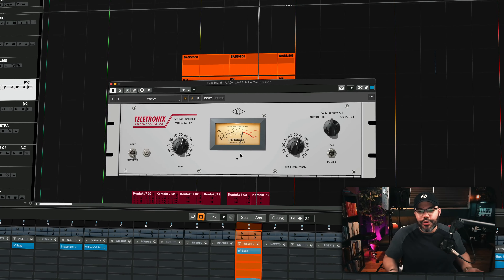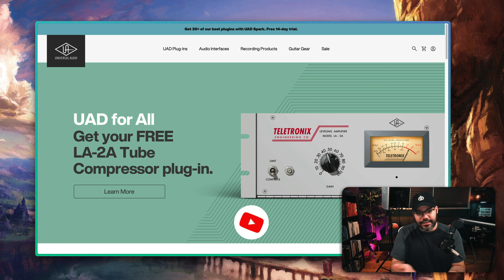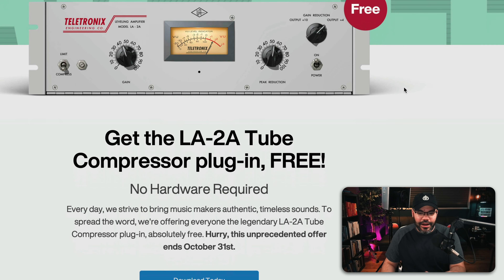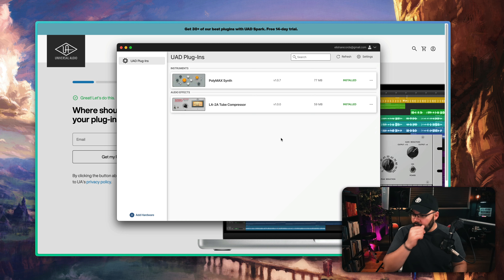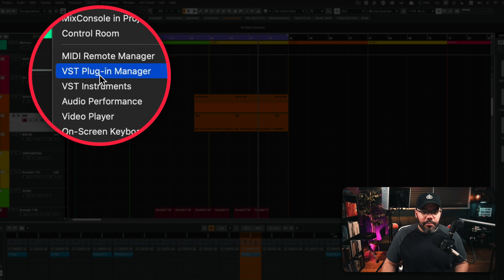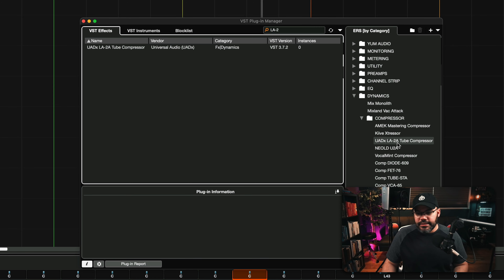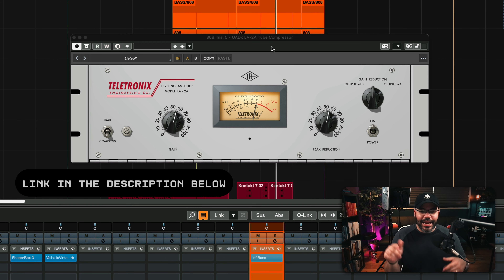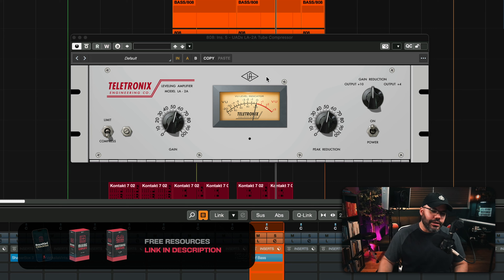Get the LA-2A Plugin FREE Until Oct 31! | UAD Limited-Time Offer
🔥 LIMITED TIME OFFER! Grab the LA-2A plugin from UAD for FREE until October 31st! Don't miss out on this incredible tool.

🖥  SERVICES:

- Distrokid (Get a 7% discount when you signup using this link)

🎹 Hard Hitting Sample Packs for every project by RIP Speakers

🔗 VIDEO EDITING & SUBTITLES

🔴  FOR YOUTUBE